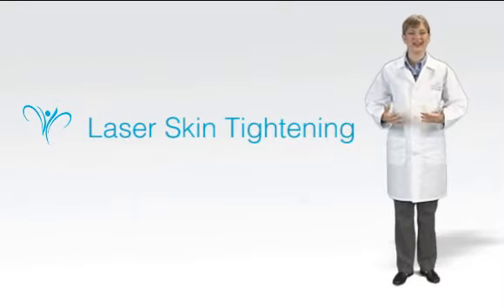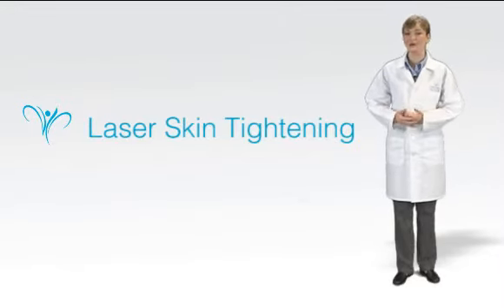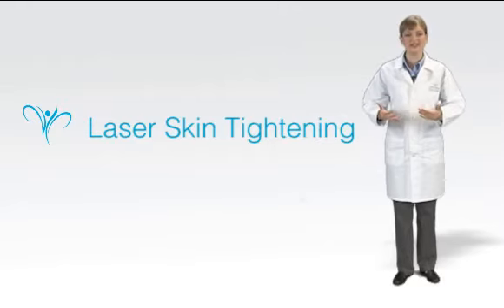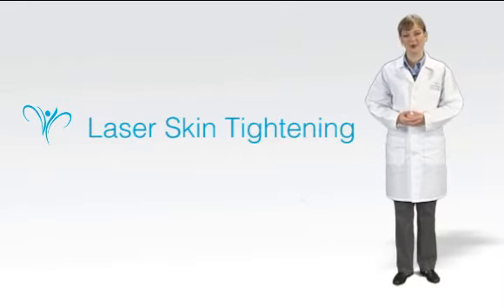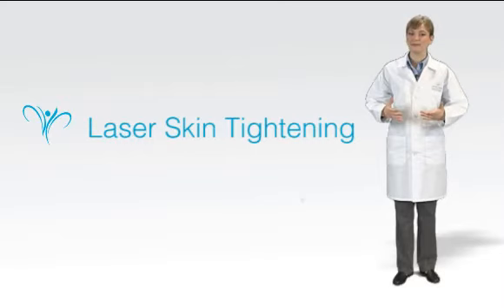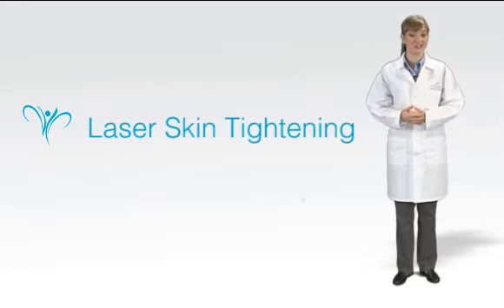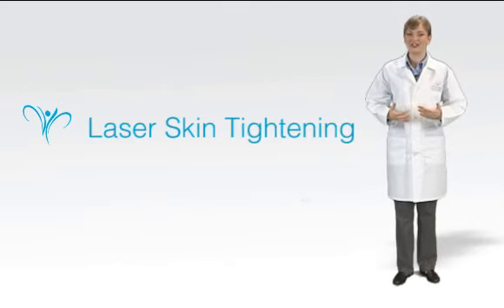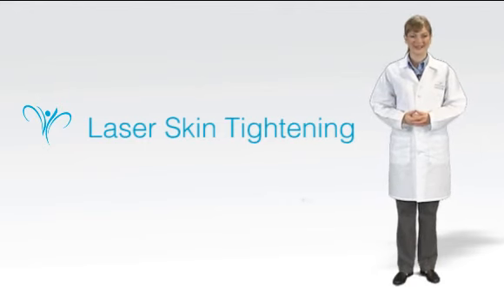Laser Skin Tightening Part 5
Too much sun exposure, gaining and losing weight over the years, heredity or just aging... can cause your skin to wrinkle and sag. You can find hundreds of lotions and creams that claim to fight against wrinkles and loose skin, but do they really work? Les Cours Medical Centre believes that you will have much greater success with new technology for tightening skin that uses Sciton lasers. Sciton lasers pass through the upper layer of your skin without causing you pain, and concentrate on your collagen. When collagen is heated and stimulated it regenerates and plumps up your skin to reveal a smooth complexion. Say, "Goodbye" to wrinkles and sags and "Hello" to a more youthful appearance.
Laser treatments for skin tightening are amazing in their effectiveness... and they are safe. The SkinTyte system uses the most advanced Sciton laser technology to give you a fresh, revitalized appearance. See an amazing difference in your arms, abdomen, neck, and face.